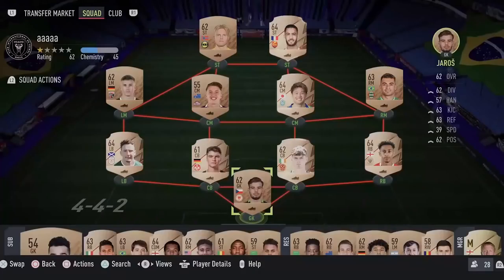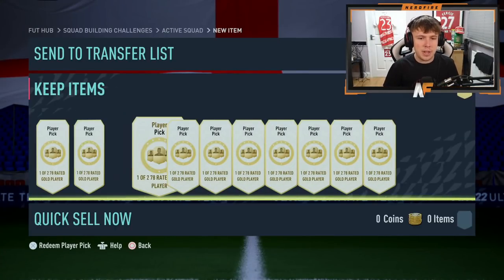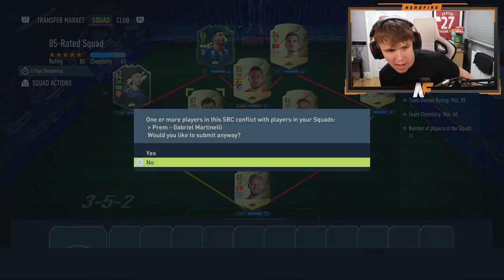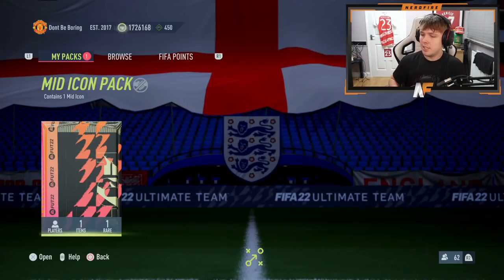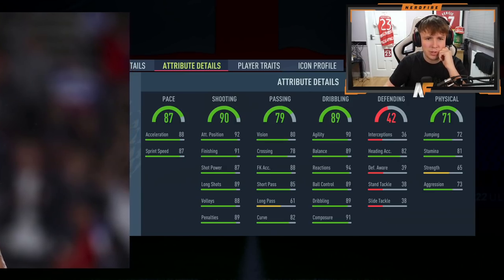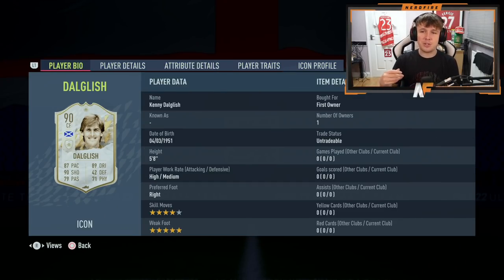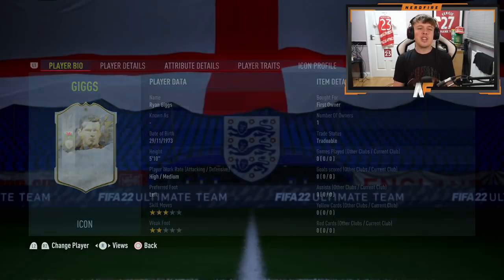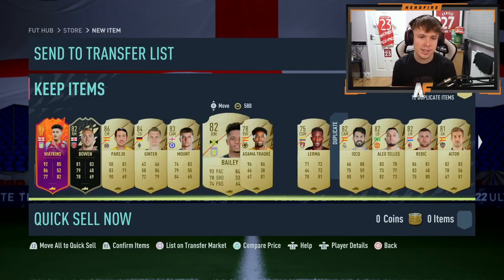THIS IS WHAT I GOT IN MY MID ICON UPGRADE PACK...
Hello and welcome to this video with me, Nerdfire. In this video, I opened my Mid Icon Upgrade pack!